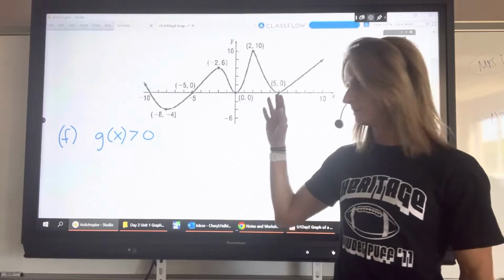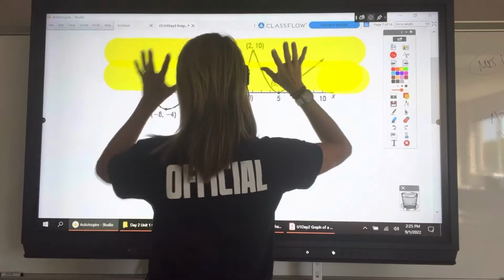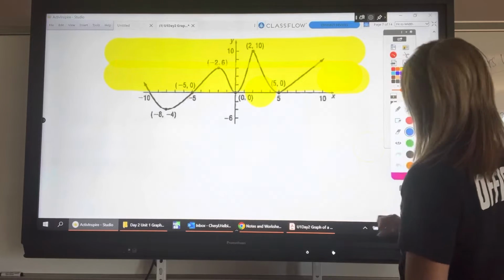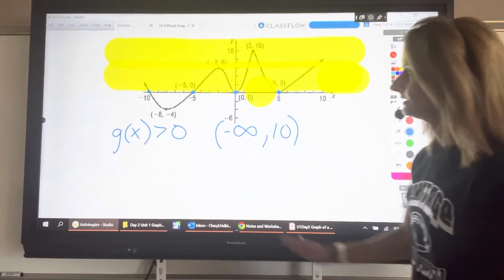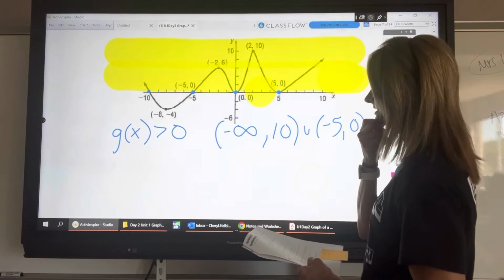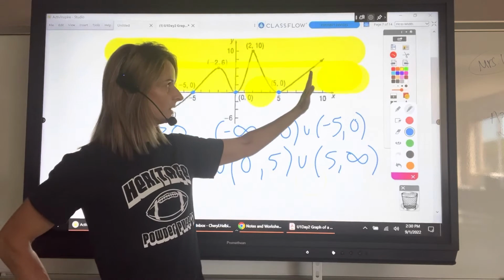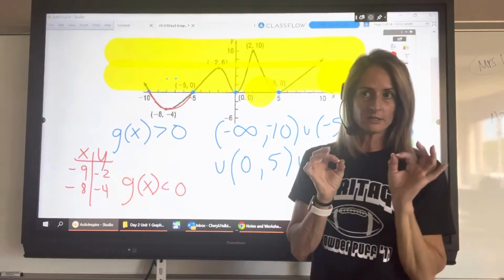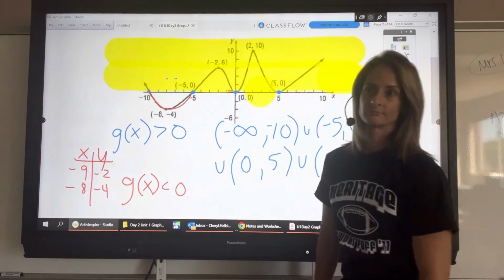Where is the Graph of g(x) greater than 0?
This is a difficult concept in the Functions unit for Precalculus.